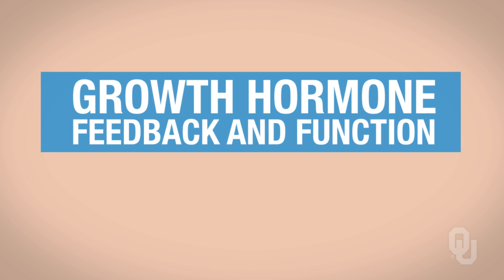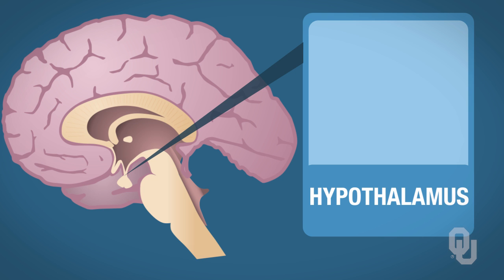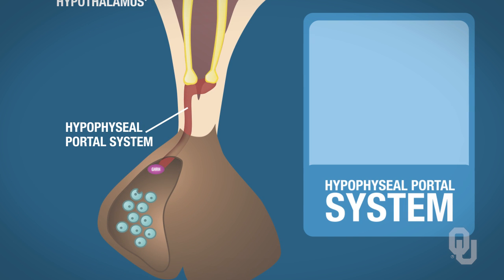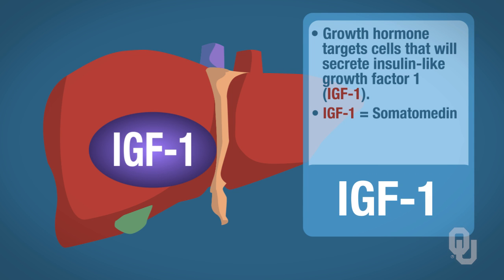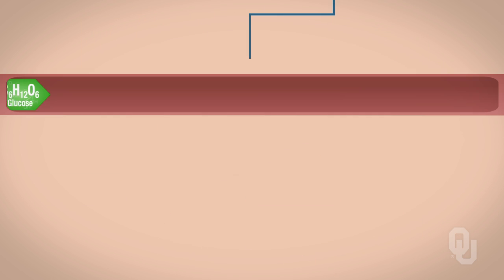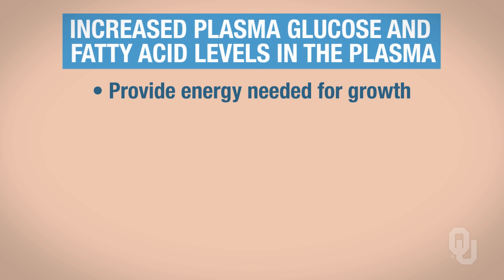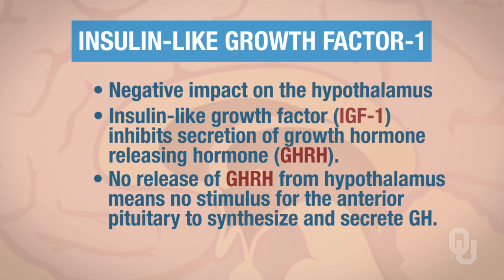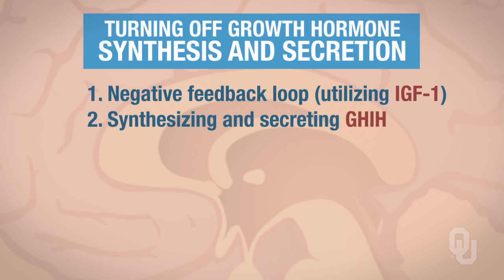Human Physiology - Growth Hormone Feedback and Function